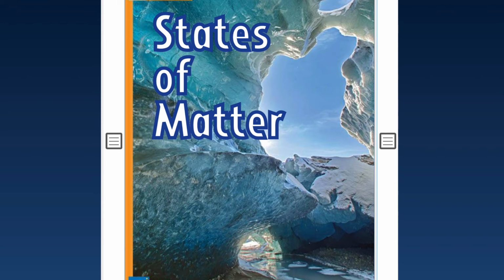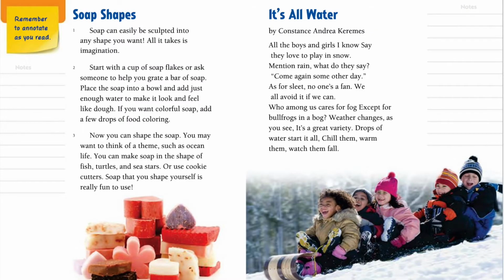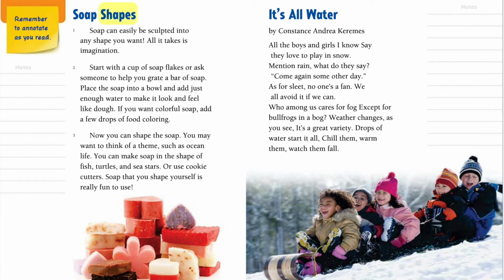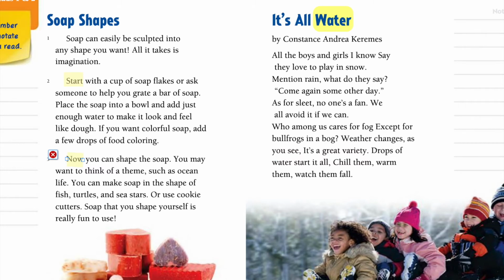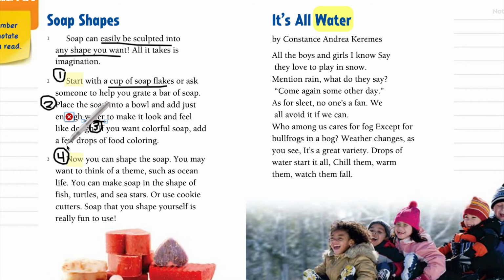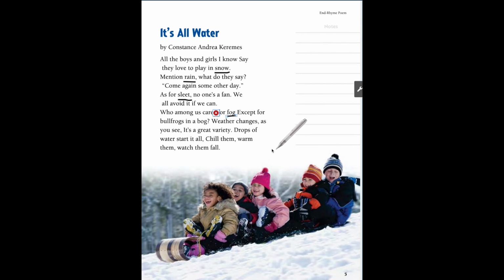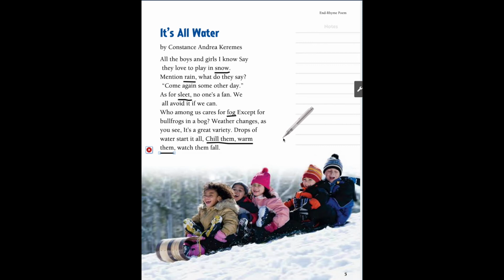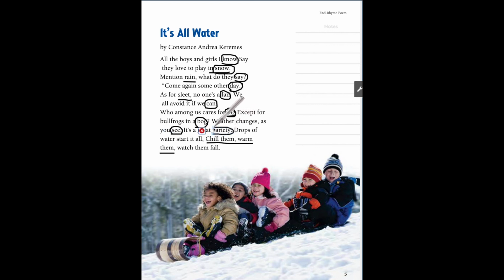Soap Shapes & It's All Water